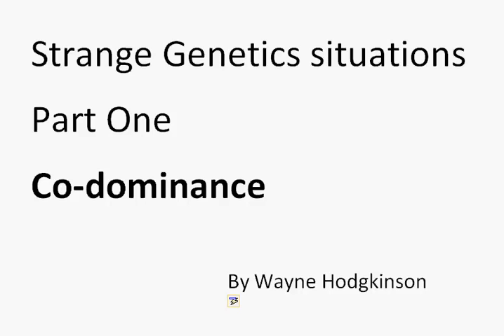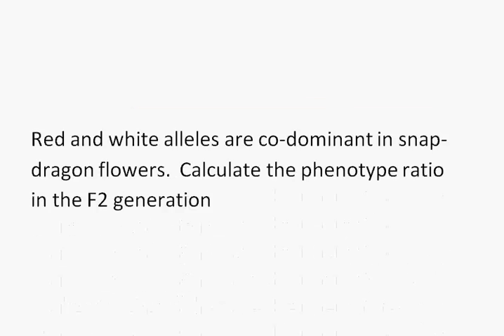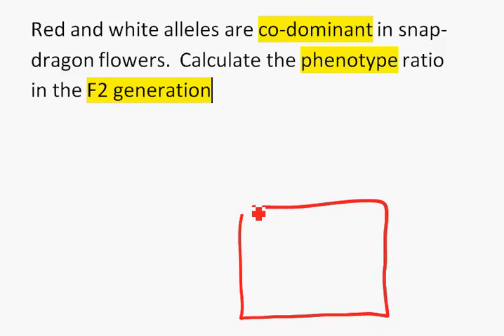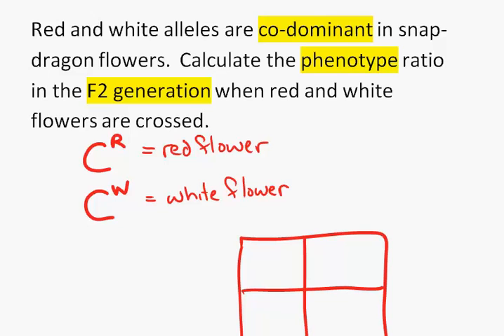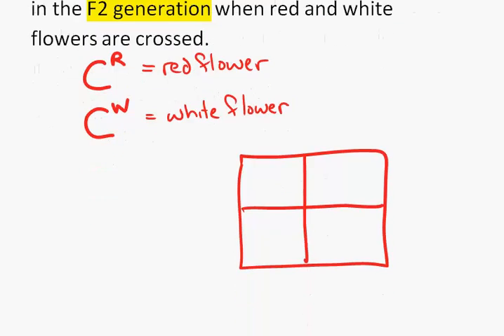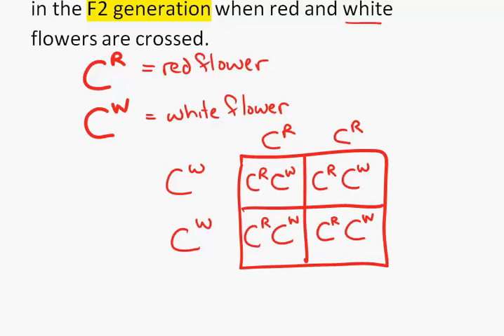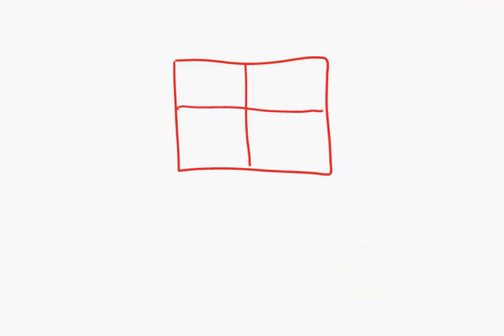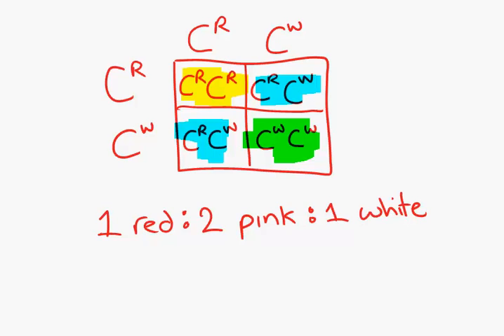Strange genetic situations Codominance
An overview of what co-dominance is, and how to solve co-dominance genetic problems